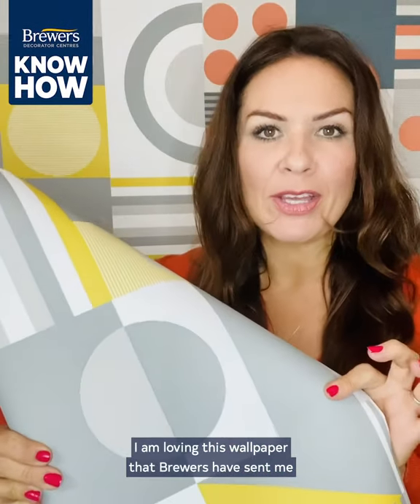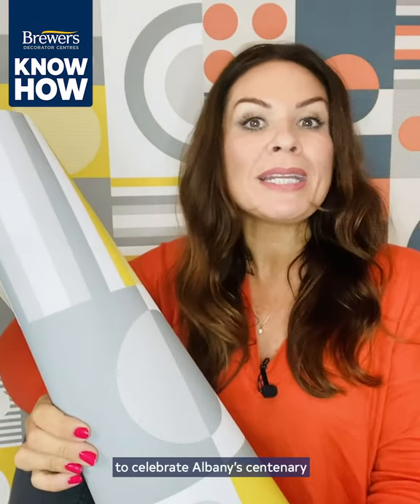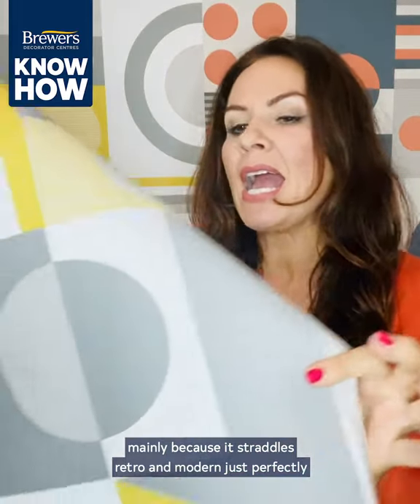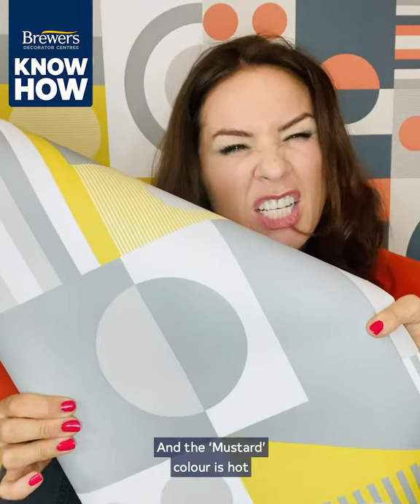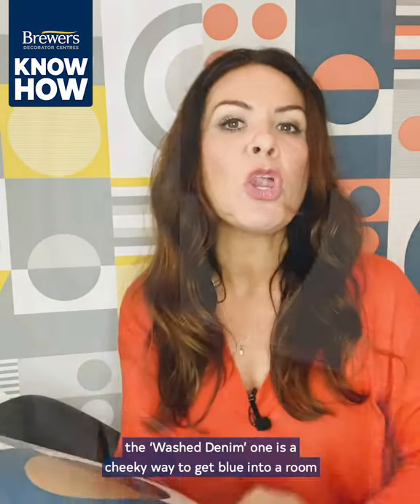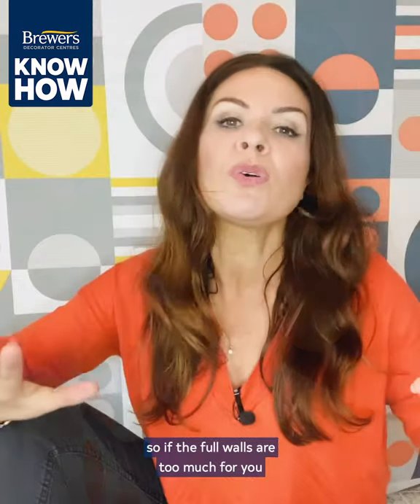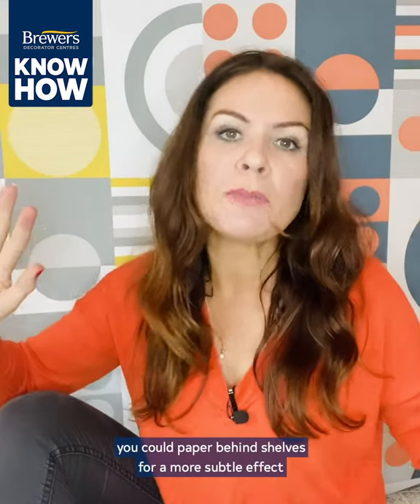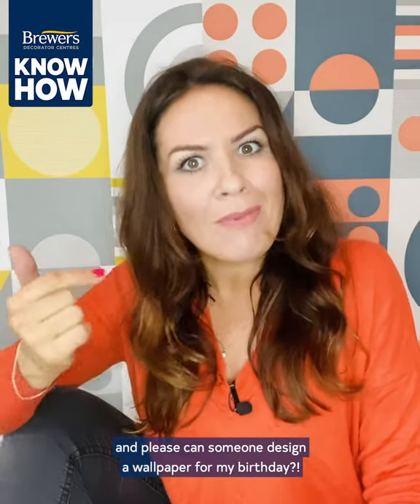Albany X Mini Moderns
Property Blogger Georgina Burnett shows us her favourite pattern and colourway from the exclusive Albany X Mini Moderns collection created to celebrate Albany's centenary year.